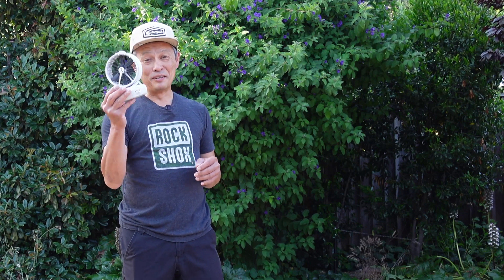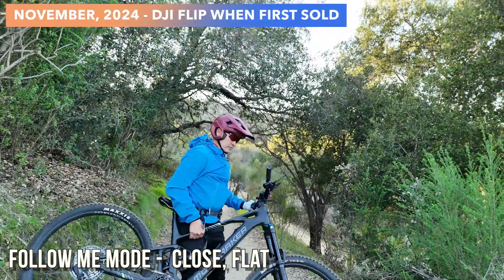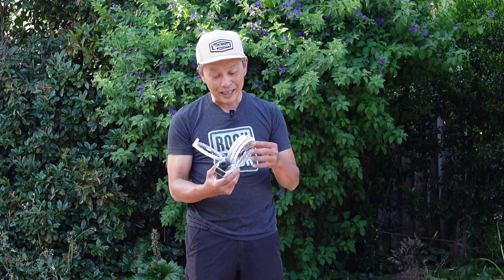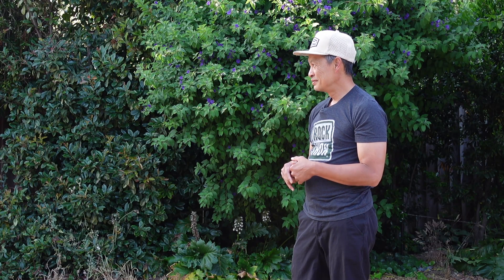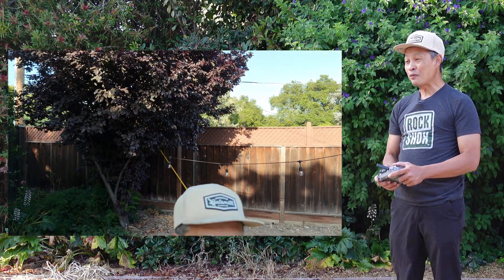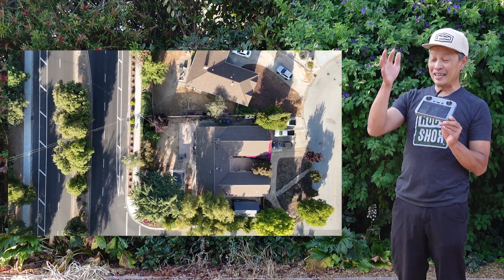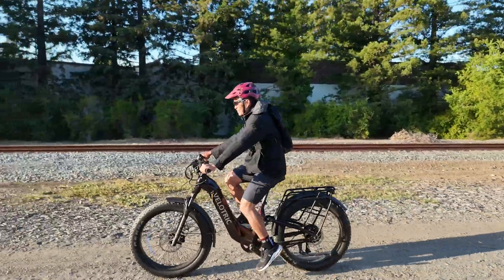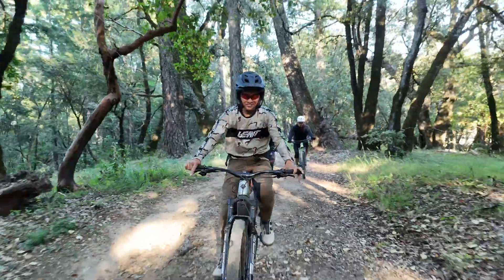DJI Flip much improved with new firmware - better tracking, stability and new mode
The DJI Flip drone, initially launched with mixed reviews due to its poor tracking and reliability, has received a significant update. This video shows the improvements:

Better Tracking:

The tracking is now much more consistent and predictable, even when following fast-paced movements like mountain biking. (0:37, 8:33)
It's less likely to get lost or stop suddenly due to imagined obstacles. (10:07)
Increased Stability:

The drone is now more stable in wind and has improved battery performance. (4:07)
New Features:

Spotlight dolly zoom mode allows for creative shots with dynamic zoom and perspective changes. (4:18)
Expanded Capabilities:

While basic operation is possible with a phone, the full potential is unlocked with the DJI RC2 controller, providing longer range and better control. (5:00, 5:30)
Overall:

The reviewer concludes that the updated DJI Flip is now a viable option, especially for those looking for a compact drone with excellent follow-me capabilities. (7:12, 8:22)

Flip's improved tracking?
Yes, the video highlights significant improvements in the DJI Flip's tracking capabilities since its initial release.

Here's a summary of what's mentioned:

Fixes for Tracking Problems

They've addressed the issues that caused it to frequently lose the subject it was supposed to be following. (3:18)
Reliability issues have been resolved, making the tracking more consistent. (3:20)
Demonstrations of Improved Tracking

The reviewer tests the drone's tracking while riding a bike at around 15 mph, showcasing its ability to maintain distance and follow sharp turns. (0:52, 8:56)
He demonstrates how it handles uphill and downhill climbs, even in tight spaces and changing light conditions, without the phantom stops that plagued the original release. (9:49, 10:07)
Impact of Tracking Improvements

Improved tracking makes the drone much more usable for activities like mountain biking and other adventures where precise following is essential. (3:57, 8:23)
It gives users more confidence in relying on the drone for autonomous shots. (9:06, 10:56)